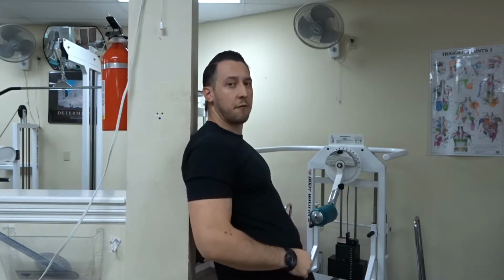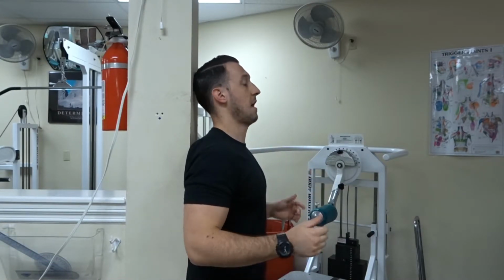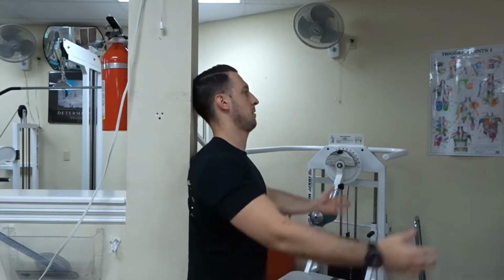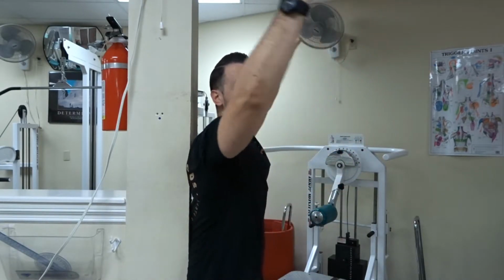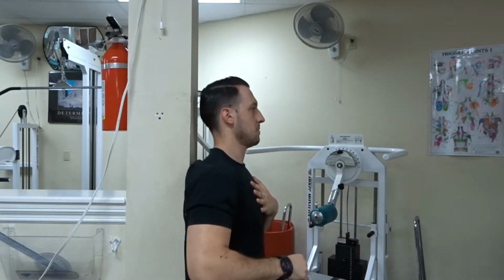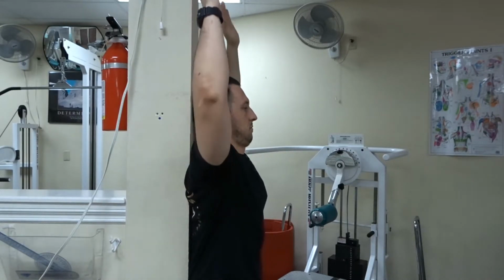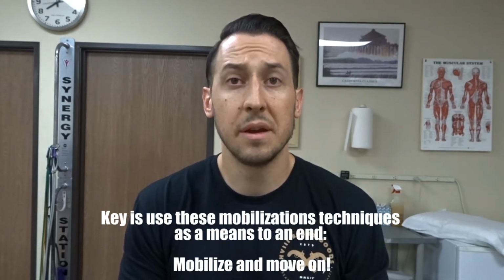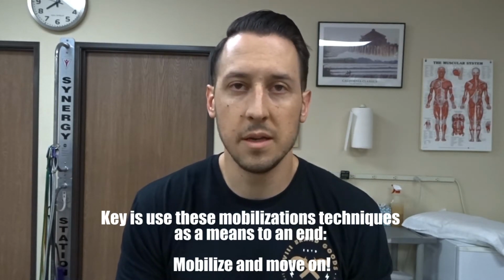Thoracic Mobility Part 3: Wall Variationn (Advanced)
This video is part 3/3 of the T/S mobility series. This and the previous 2 videos were intended to show you ways to improve your T/S mobility in order to aide in potential pathologies including neck, shoulders, ribs, and low back.

Position
1. Feet hip width apart in front of you
2. Spine in neutral and flush with the wall

Execution:
Once in the position, add shoulder movements of elevation in front or from side while maintaining contact with the wall. If your back lifts off, do not lift arms as high.

Progressively work until arms can reach maximal elevation with the spine remaining in contact with the wall. Repeat for 3-5 minutes until ready to perform task or gym activity and continue with remainder of warm up.

Original Music by Brendon Reyes (@ yeayea_b)